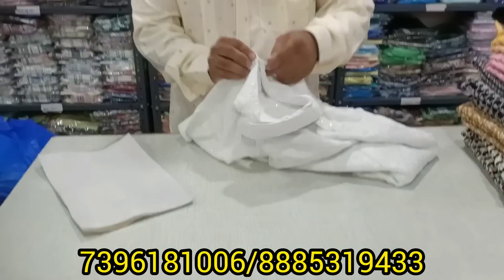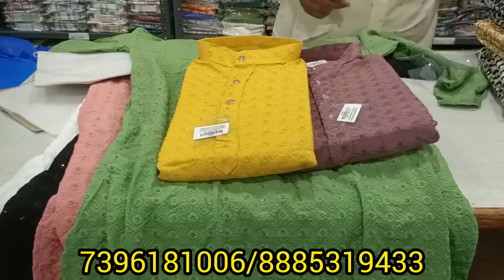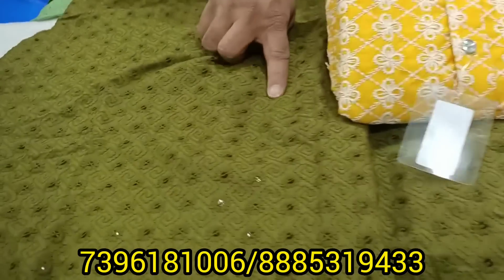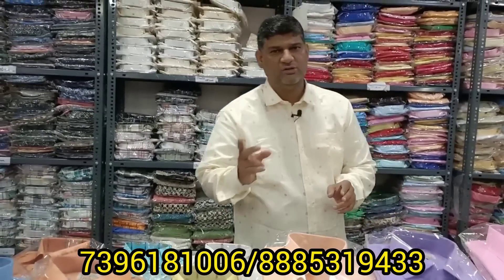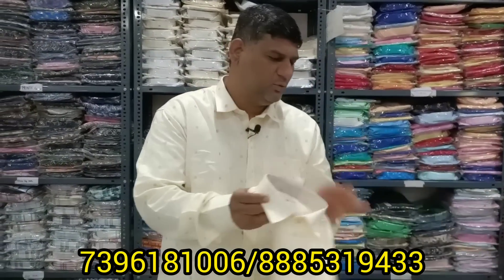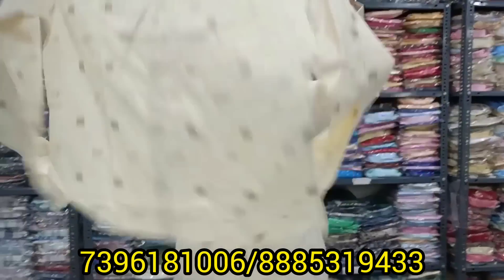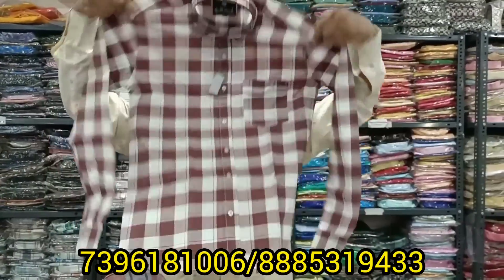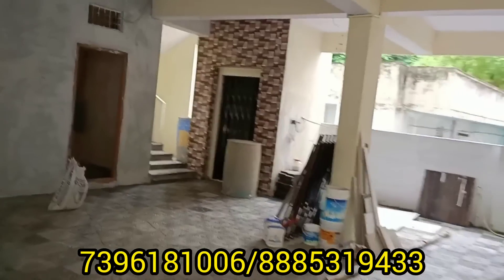Party wear kurtha. Lyacra Shirts. Purchase Directly from Manufacturer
Hyderabad shirts and jeans manufacturing at malkajgiri, you can purchase for shop in bulk, single piece also available

ADDRESS: 15-178, Mirjalguda
HYDERABAD
500047..

How to use website
website name